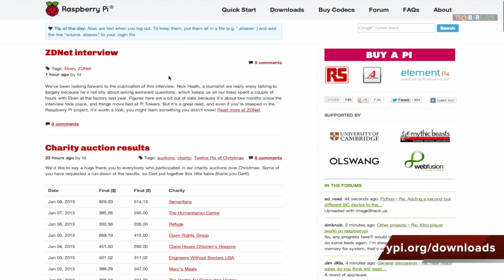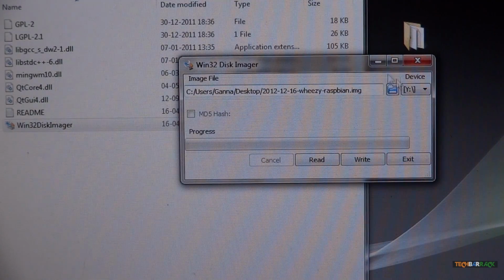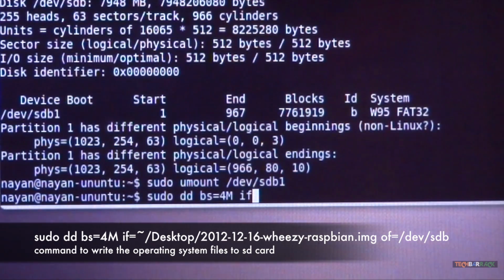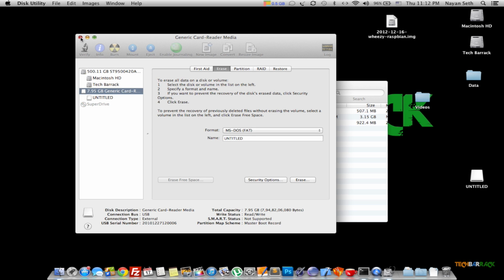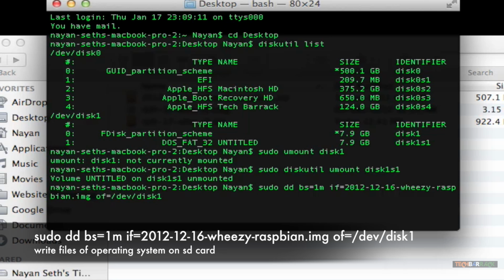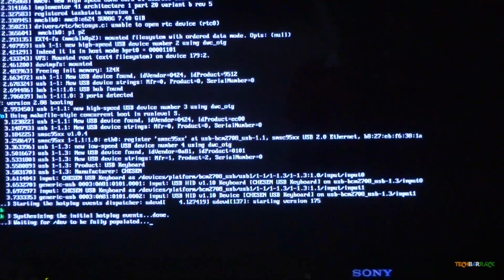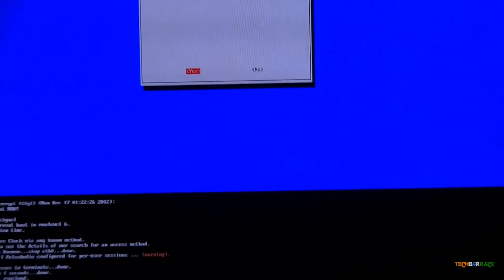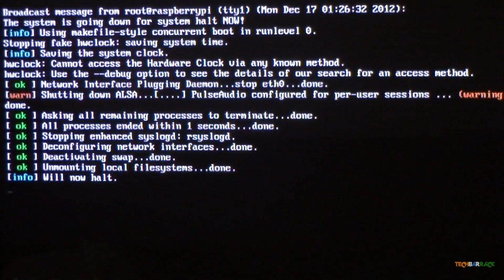Raspberry Pi [01] - Install Rasbian (Windows, Linux & Mac)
A video which will allow you to learn how to install raspbian operating system from Windows/Linux/Mac OS X.